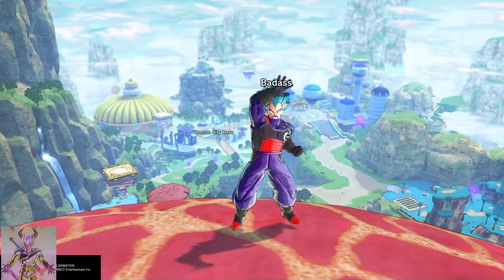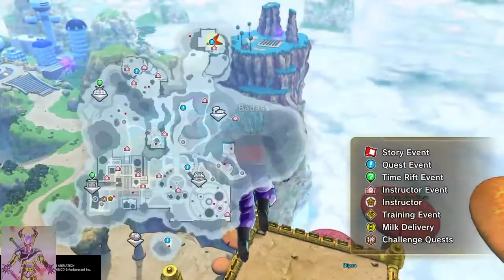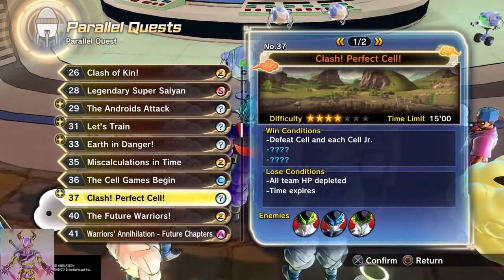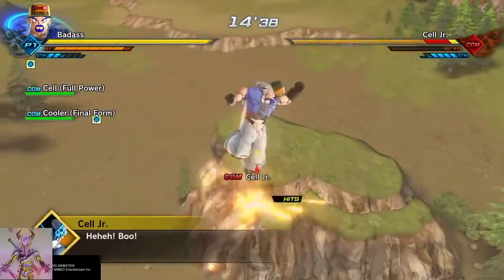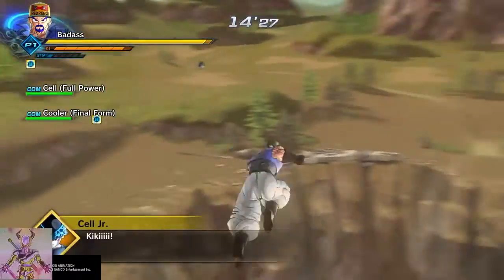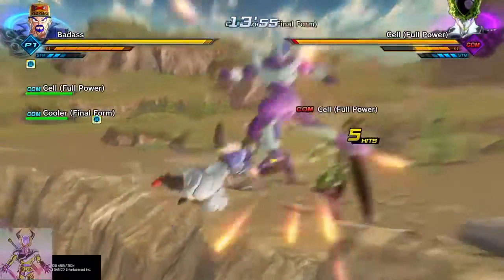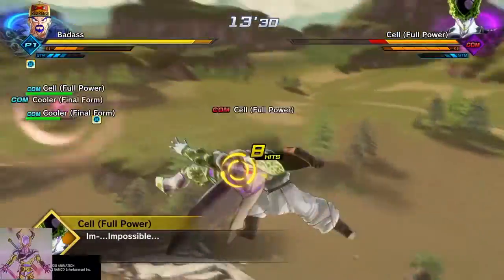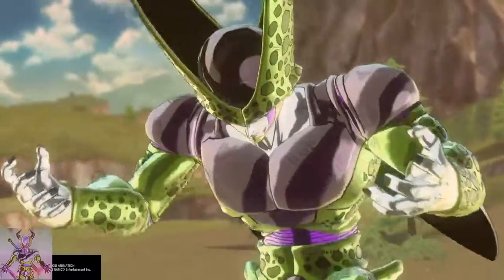Dragonball Xenoverse 2 how to get the cell suit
How to aquire the cell costume in xenoverse 2